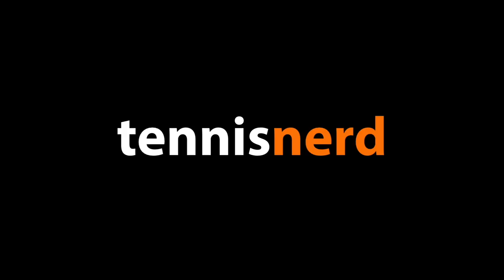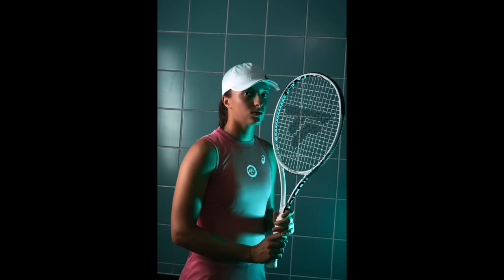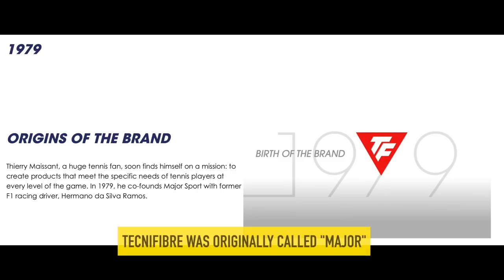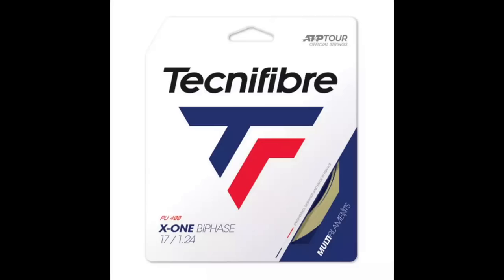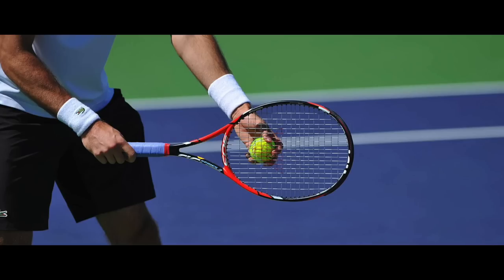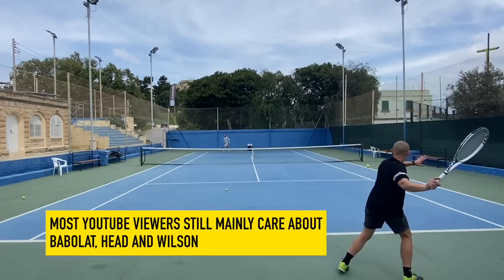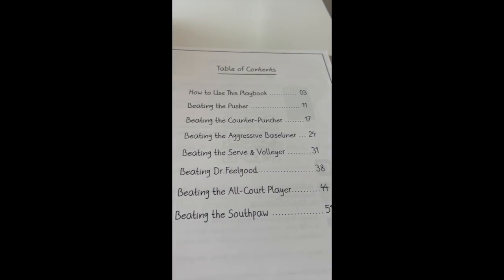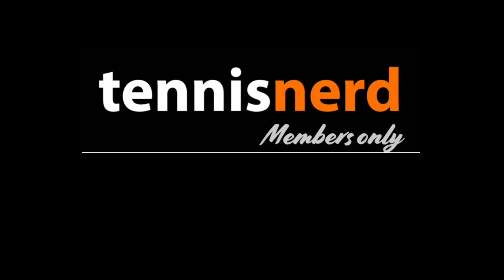Is this the most improved racquet brand?